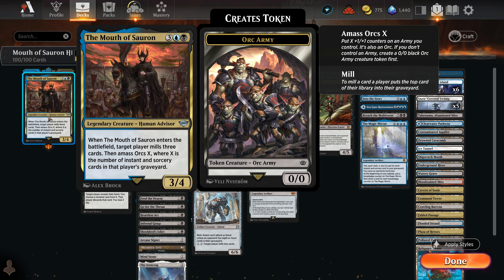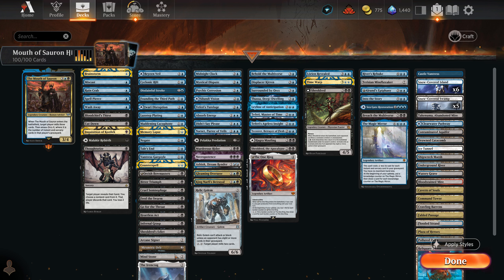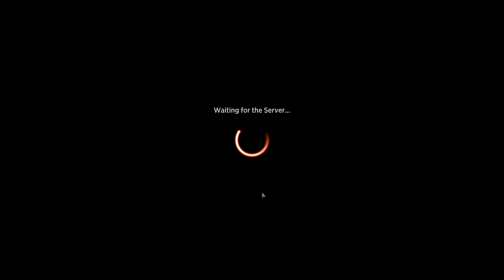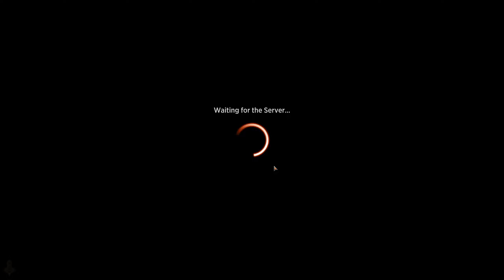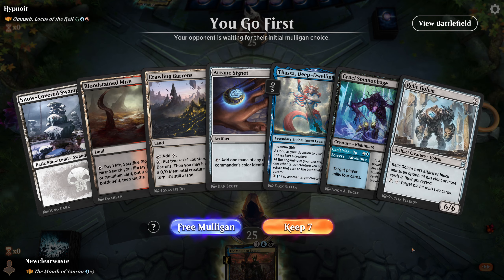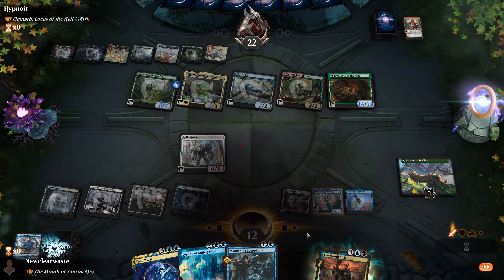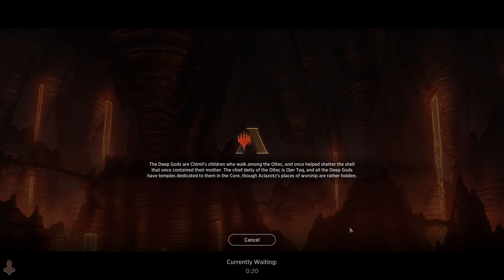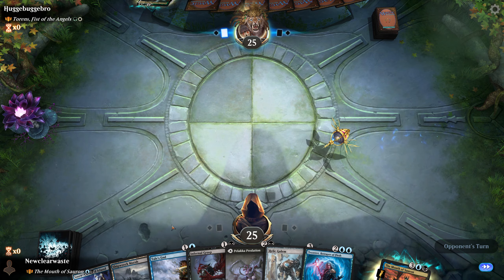🔵⚫ The Mouth of Sauron - Historic Brawl [MTG Arena]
0:00 Deck Intro
6:50 Game 1
9:11 Game 2
17:30 Game 3
19:32 Game 4
32:20 Game 5
36:55 Game 6
1:00:19 Deck Review